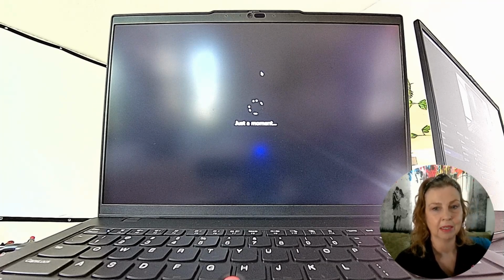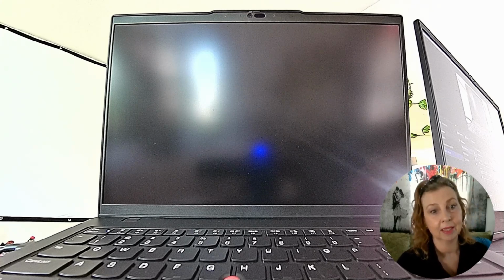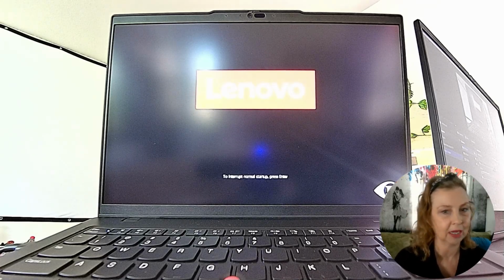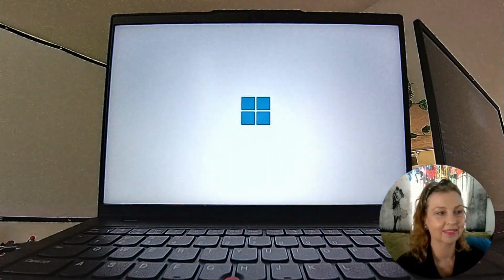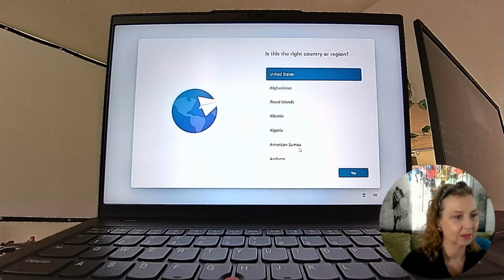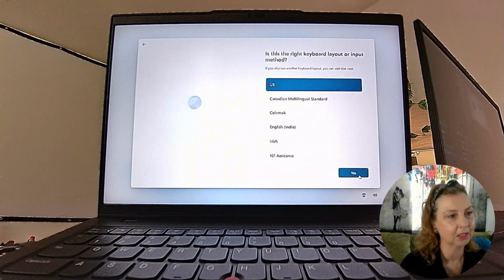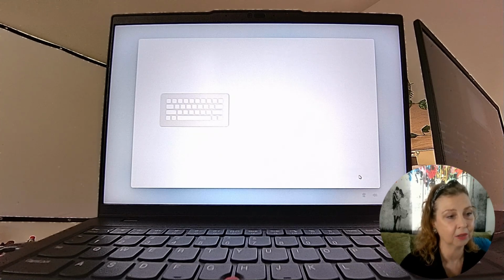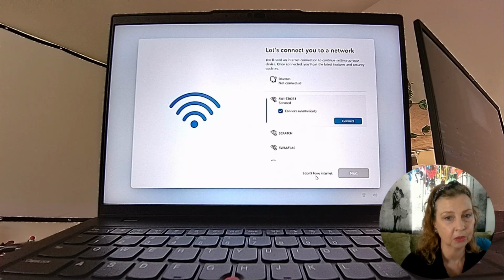No internet! Create a local computer account!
Create a local user account! No internet how to set up account. Create Windows 10 or Windows 11 computer account. No internet needed, local account only! Tech Talk for seniors! Make Tech easy! No Jargon, just computer and tech help!